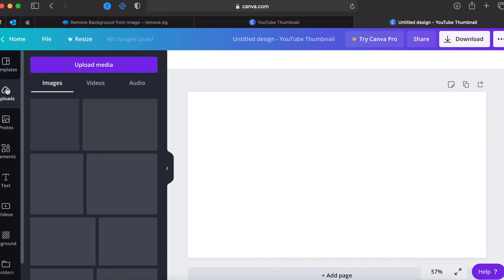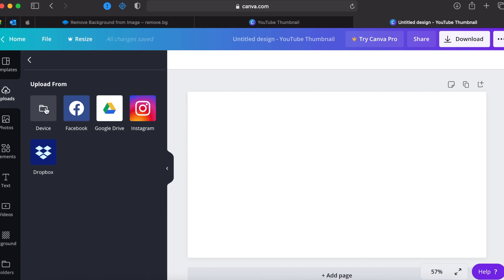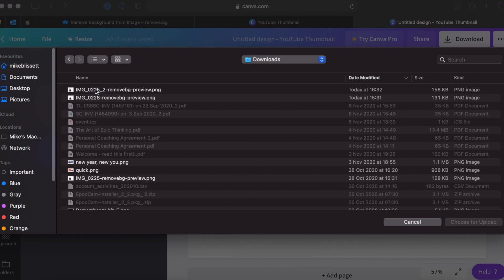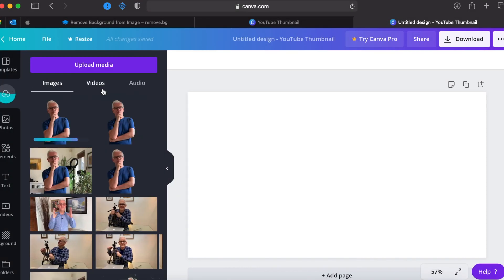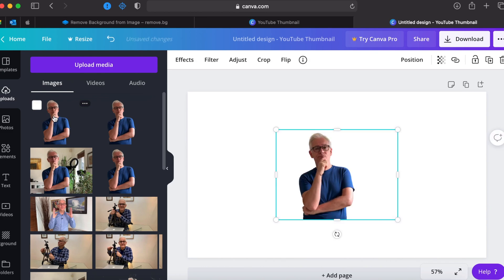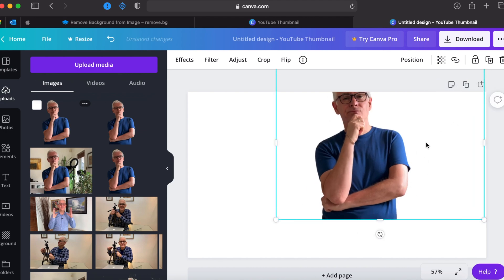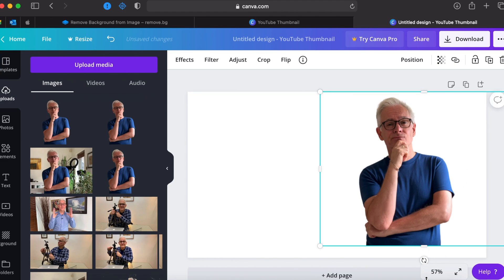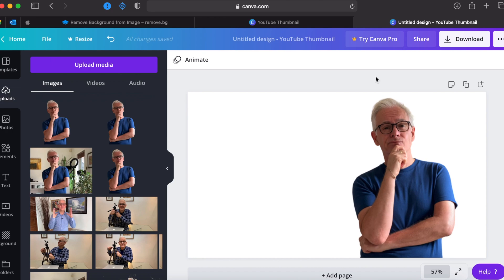How to Make a YouTube Custom Thumbnail Tutorial — Quick and Easy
Resources:

‘The One Thing’ **BRAND NEW RESOURCE** Get FREE access to this exclusive video training helping you reach more people, make more of a difference, and grow your business online right now

The platform I recommend and use for my website, mailing list and online course is: Kajabi. Try them out and get a FREE 28 day ‘getting started’ online course

My kit:
Camera: Apple iPhone XS

Lightweight tripod

Phone holder clamp

Rode Lavier Mic for smart phones

Rode extension cord